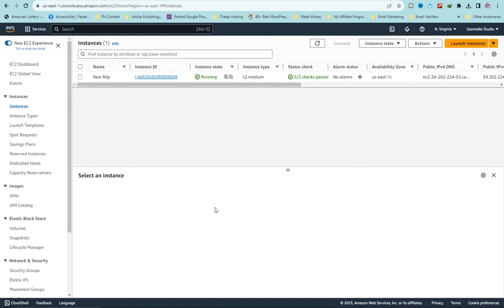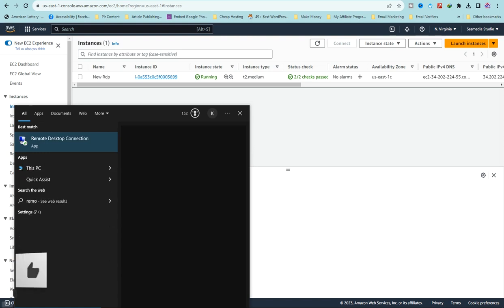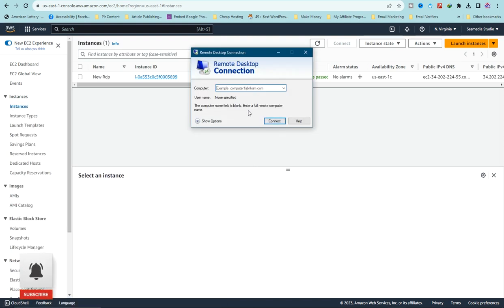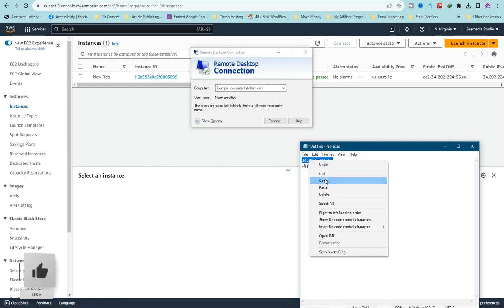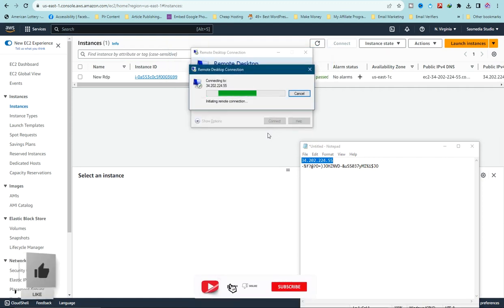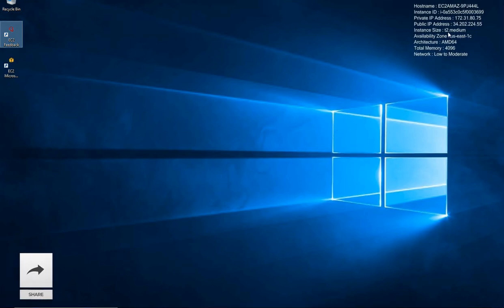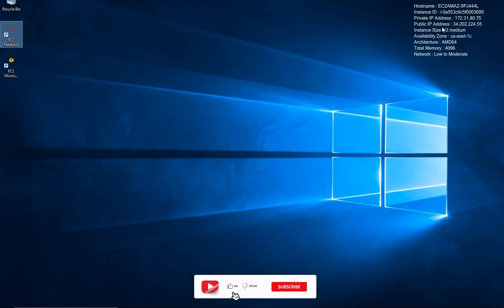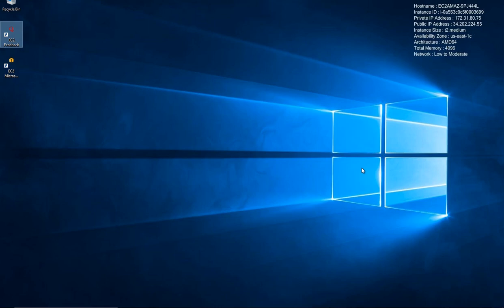Quick RDP Connection Tutorial for Windows Users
🚀 In this video I will walk you through the guide on how to use or connect to your RDP on your windows computer

Let's dive into the world of FREE RDP on Amazon AWS together!